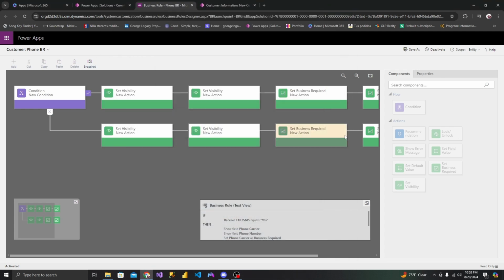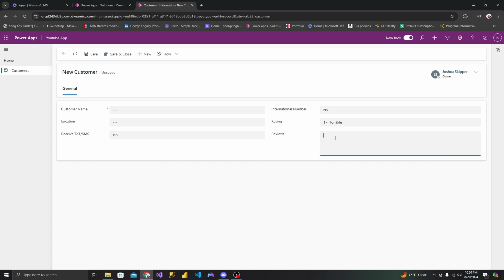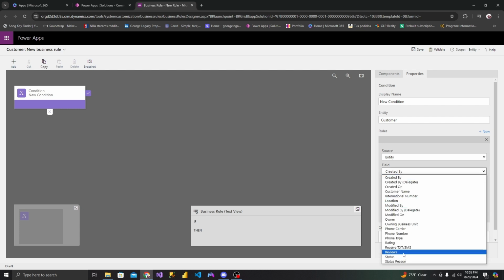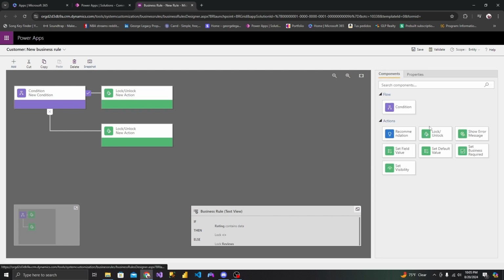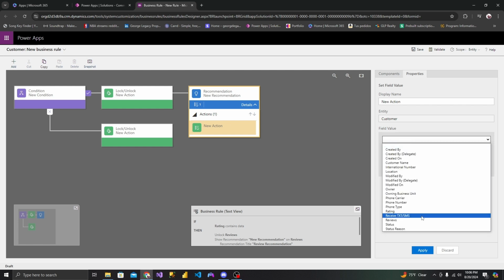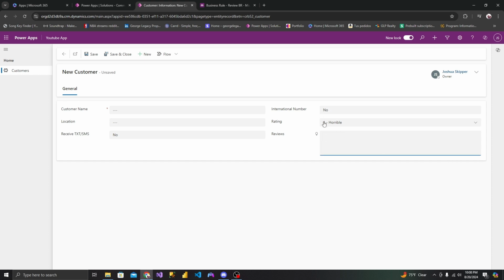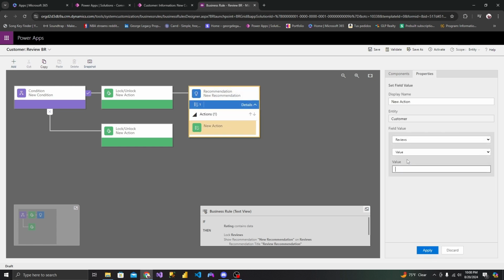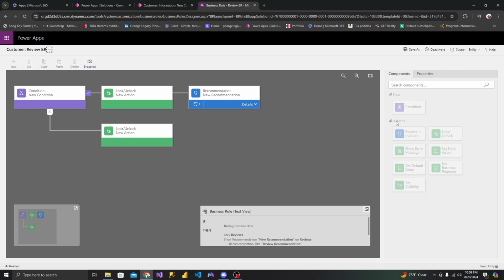Power Apps Business Rules Part 2 (Lock / Unlock and Set Business Recommendation)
Model Driven Power Apps Business Rules - Hide and Require Fields
This is a 3 part video series that goes over every power app business rule. Part 2 demonstrates how to lock/unlock fields and set fields recommend.